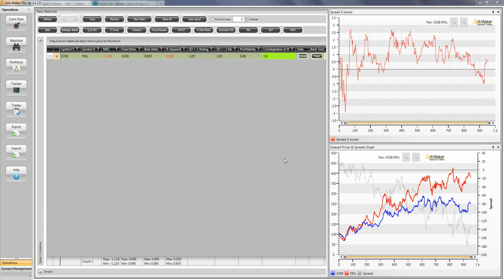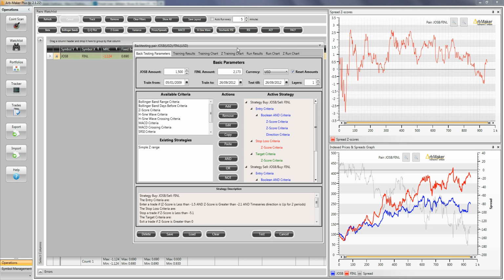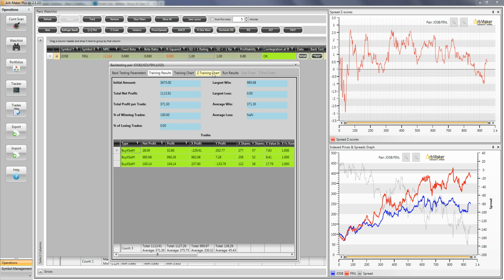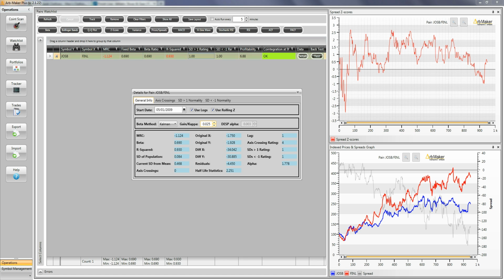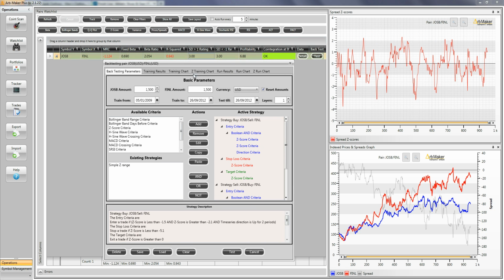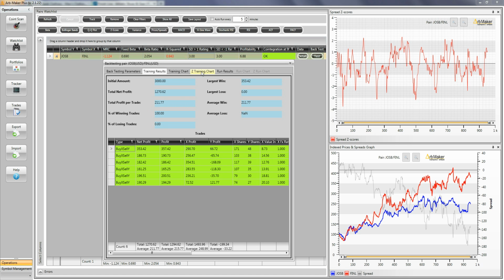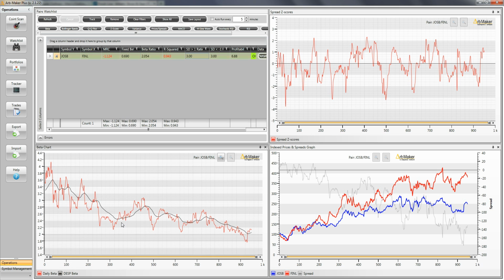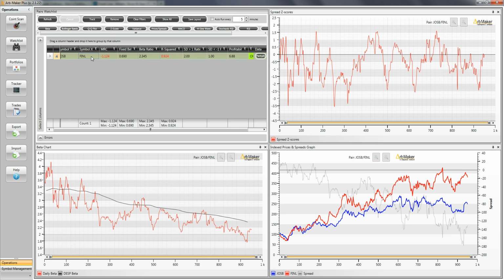Using ArbMaker's time-adaptive and fixed beta tools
Comparing and contrasting the fixed and time-varying beta tools in ArbMaker software.